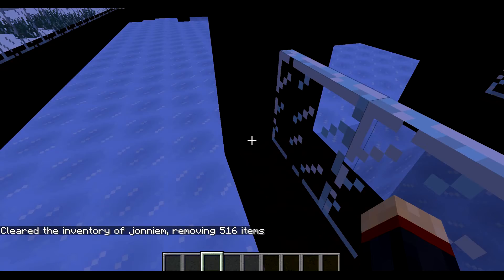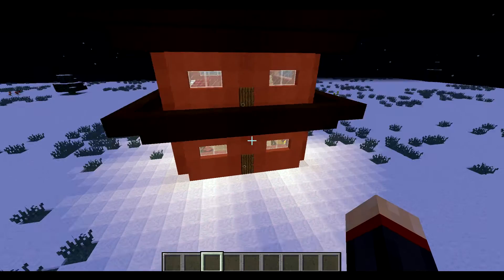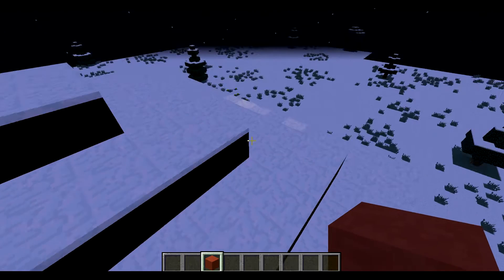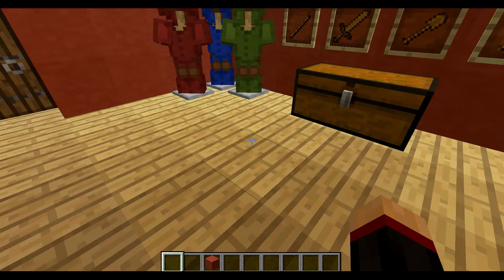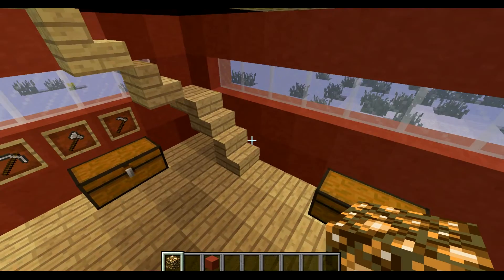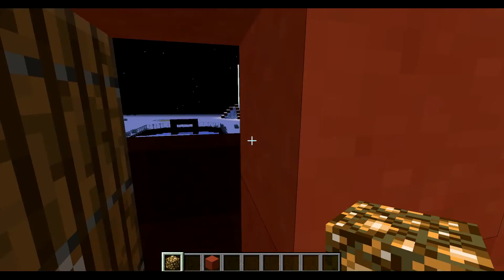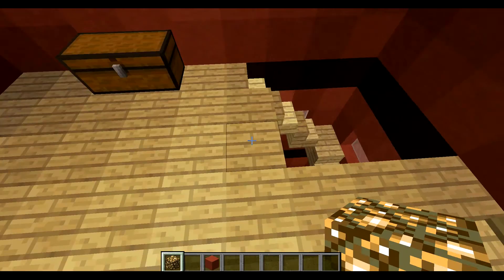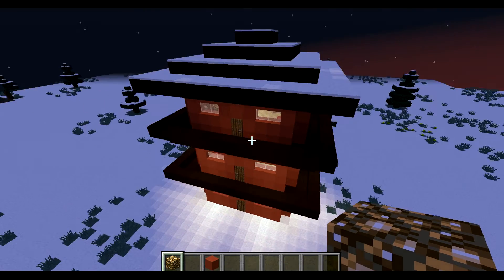How To Build An Asian Temple In Minecraft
In this video I show you how to make an Asian temple, I hope you enjoy!!!